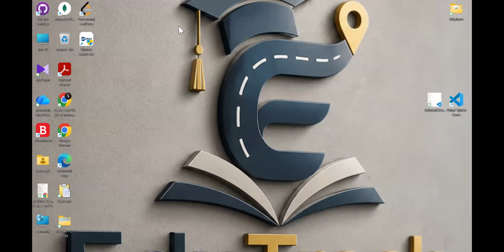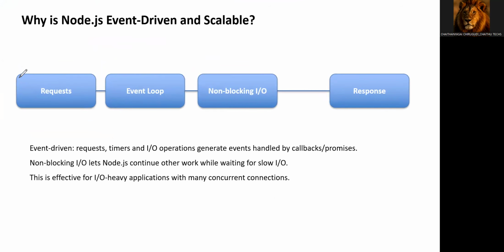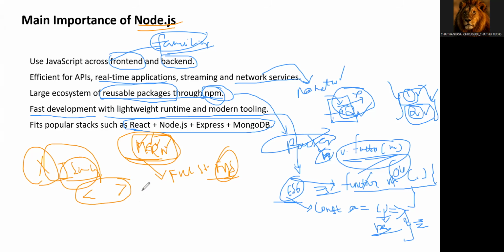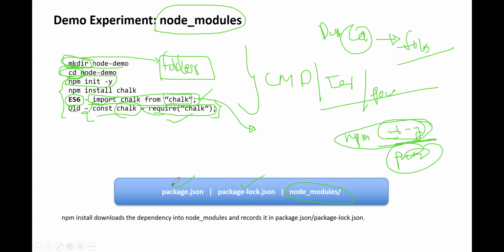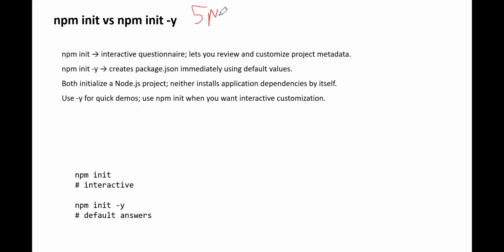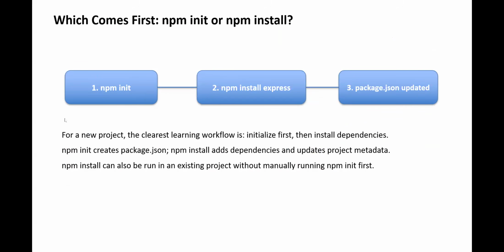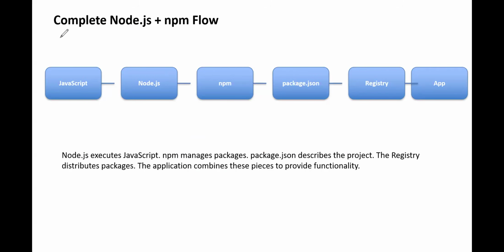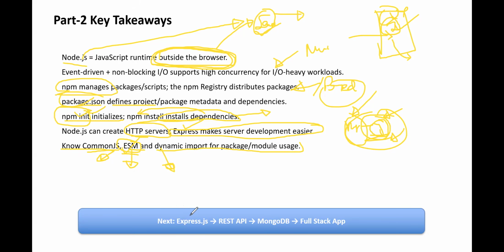FULL STACK DEVELOPMENT PART 2 by @chaithutechs247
🚀 FULL STACK DEVELOPMENT – PART 2 | chaithutechs247

Welcome to Part 2 of the Full Stack Development course! 💻🔥

In this video, we continue our journey into Full Stack Development with practical concepts and hands-on learning. This series is designed for students and beginners who want to build strong development skills from the fundamentals to real-world projects.

📚 In This Part:
• Full Stack Development concepts
• Frontend development
• Backend development
• Database concepts
• Practical coding & implementation
• Important concepts for projects and placements

✅ Beginners learning Full Stack Development
✅ Developers building their first full-stack projects

📌 Watch the Complete Full Stack Development Course